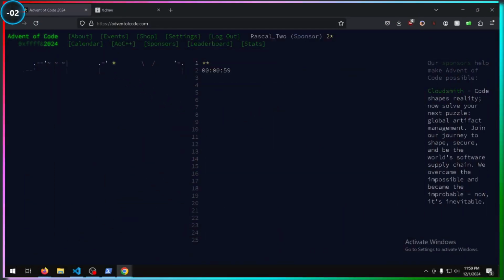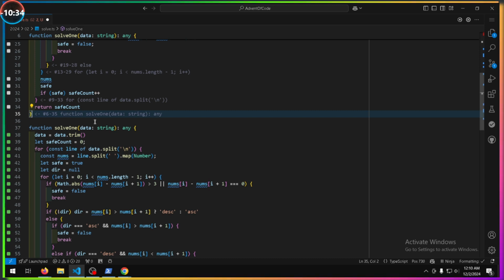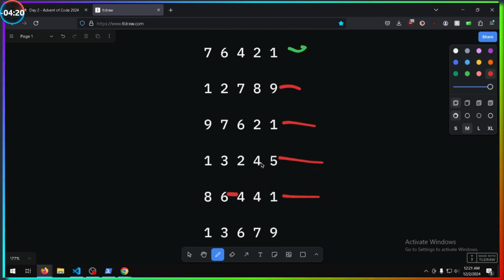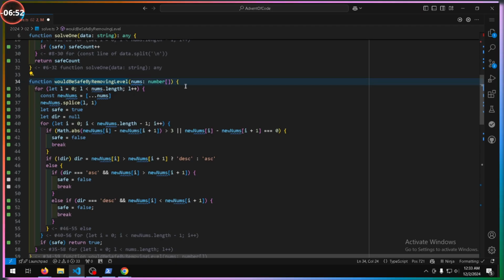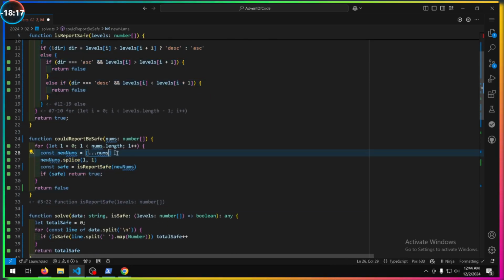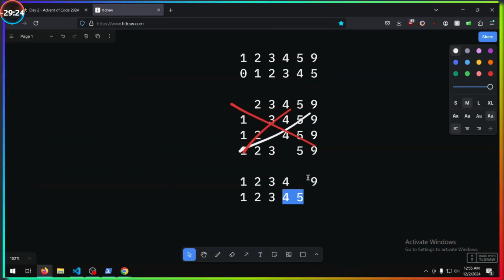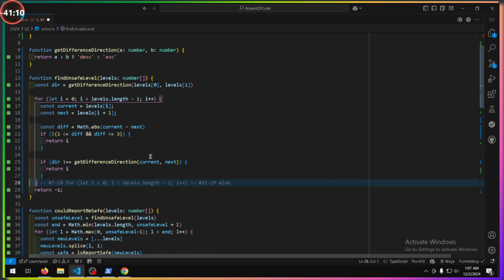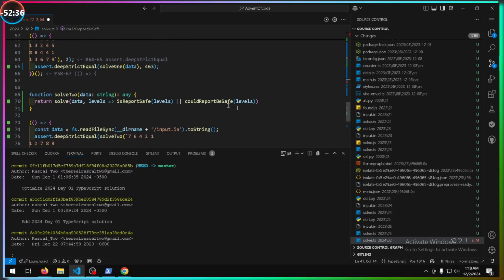Advent of Code 2024 Day #02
00:00:00 Getting Started
00:02:51 Intro
00:03:50 Down
00:05:33 Part 1
00:12:40 Part 2
00:16:53 Cleanup
00:18:12 Break
00:21:17 Challenge Walkthrough
00:29:55 Solution Walkthrough
00:38:28 Refactoring
00:48:30 Optimizing Unsafe Level Elimination
01:06:25 Refactoring
01:15:00 Solution Walkthrough
01:22:50 Outro